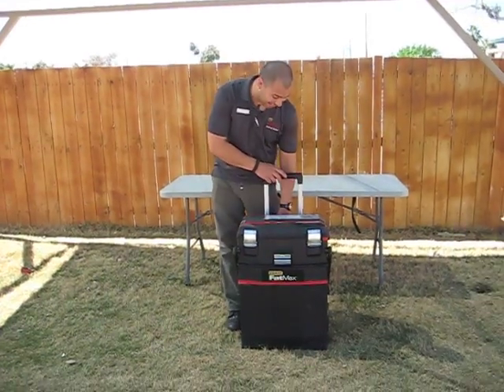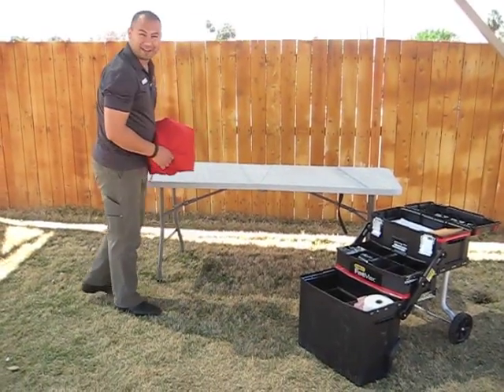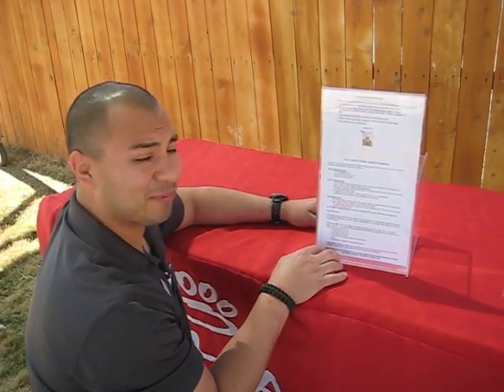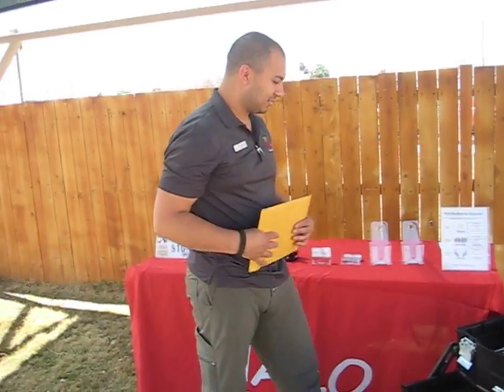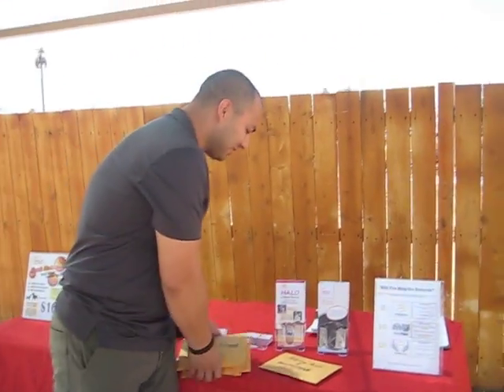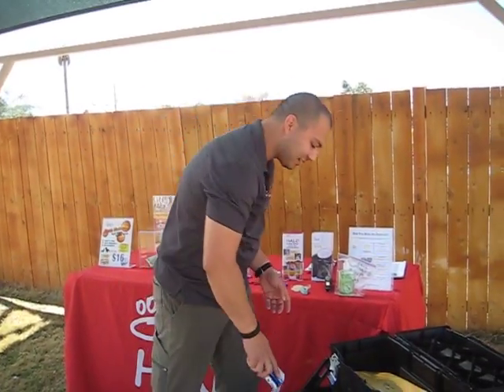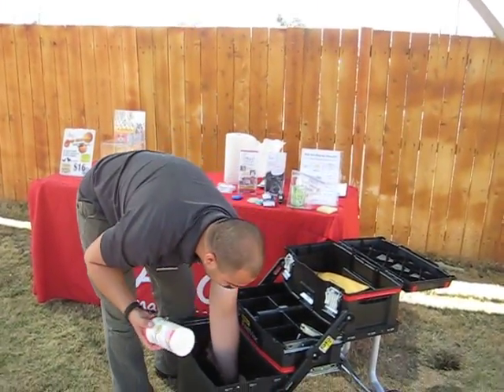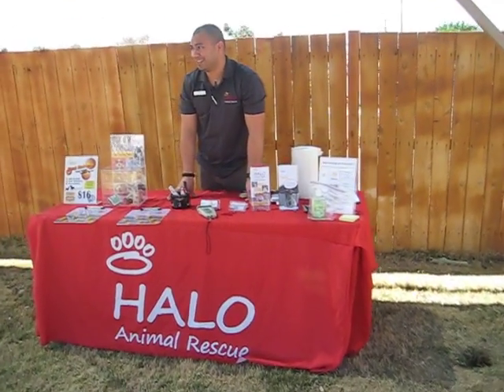Event Box In Action!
A Quick Demo.